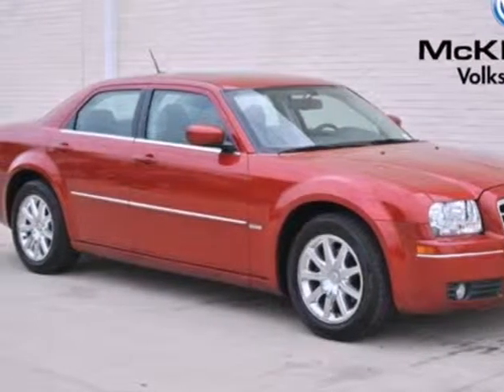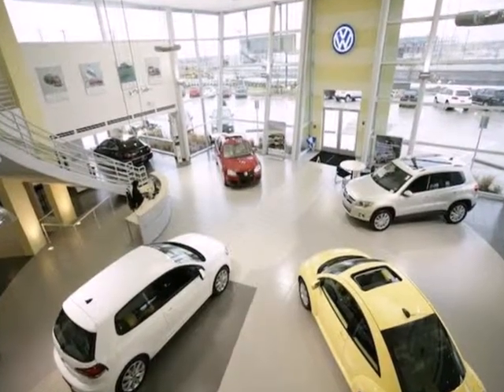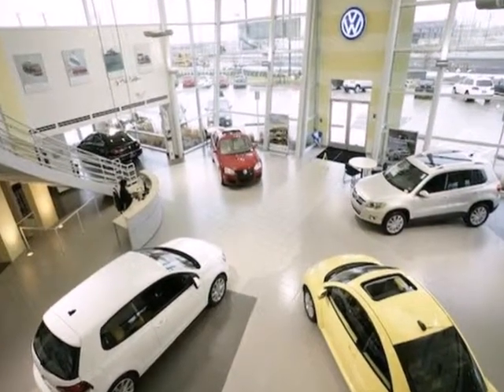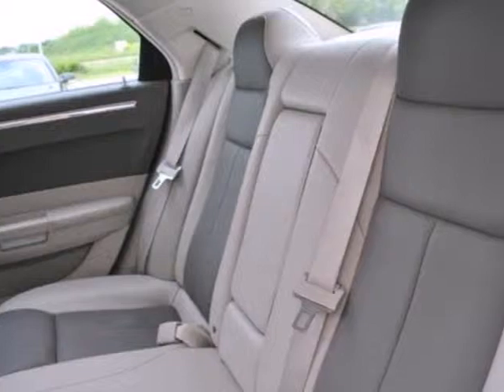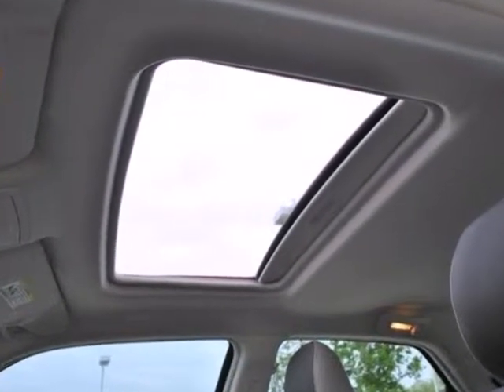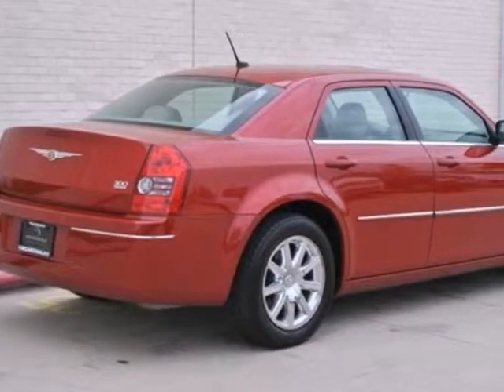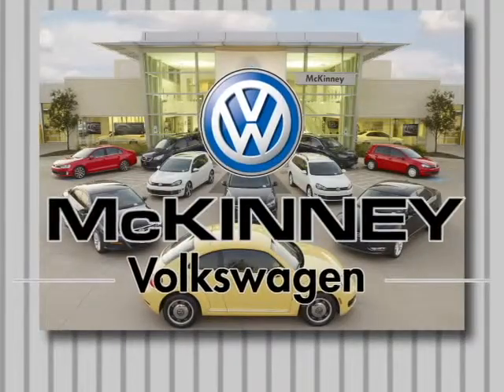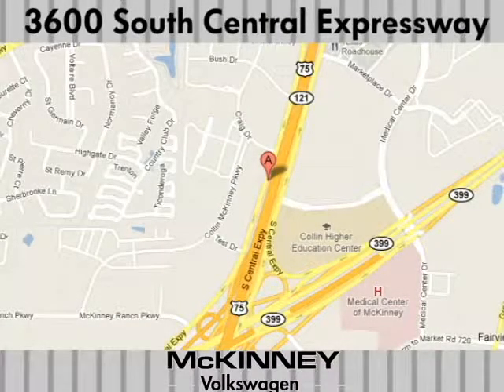2008 Chrysler 300 M12J271A in McKinney Lewisville, TX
If you are looking for real value on a great used car, Boardwalk Volkswagen McKinney invites you to come in and test drive this 2008 Chrysler 300, stock# M12J271A. We are conveniently located near McKinney Lewisville, TX and known for our great selection, reliability and quality. Come take a look at this 2008 Chrysler 300 today.

3600 South Central Expressway
McKinney Lewisville TX, 75070